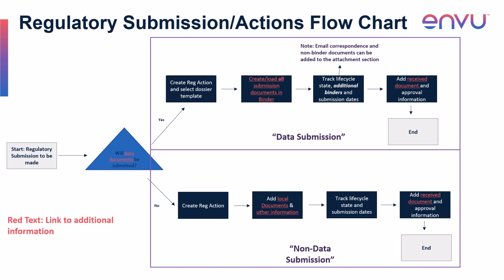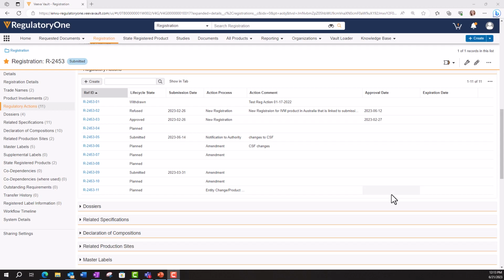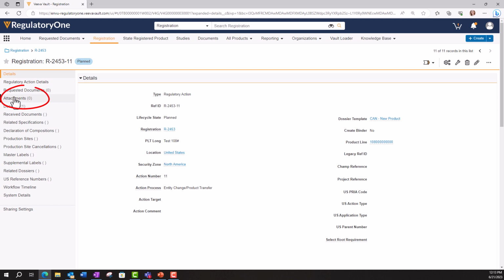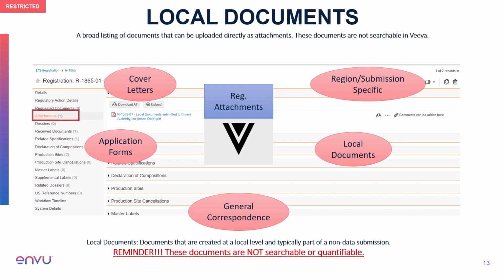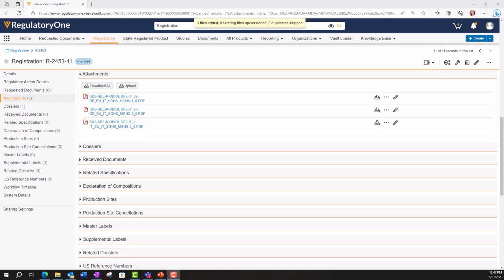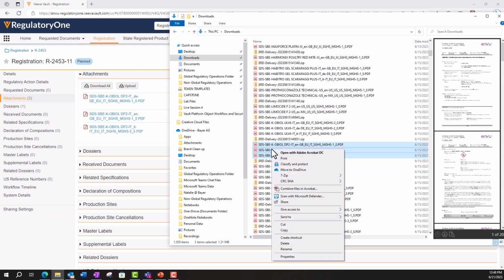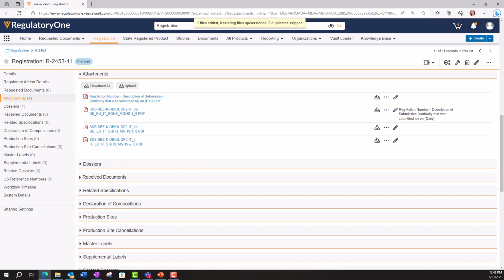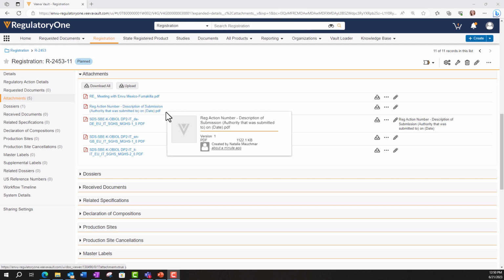Tips and Tricks: The Attachment Section